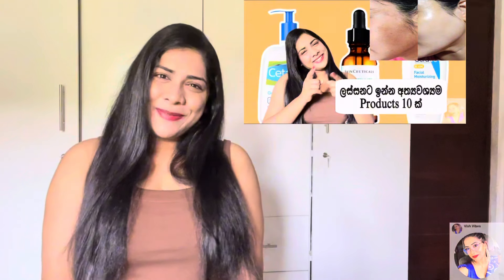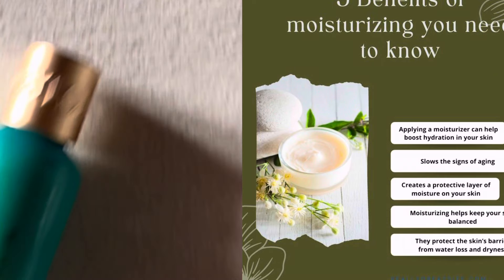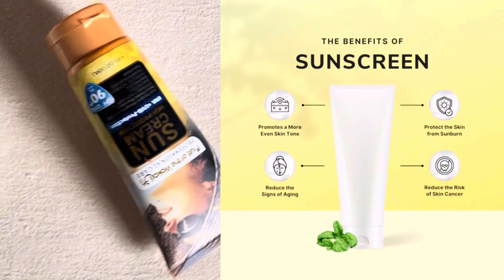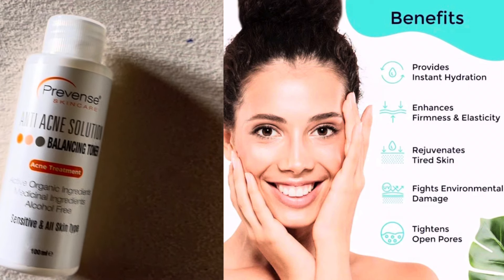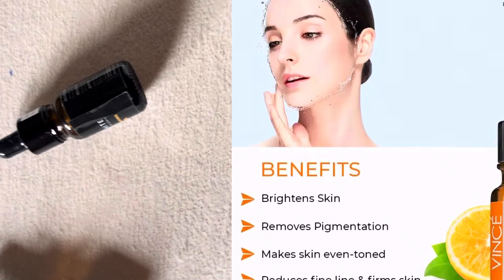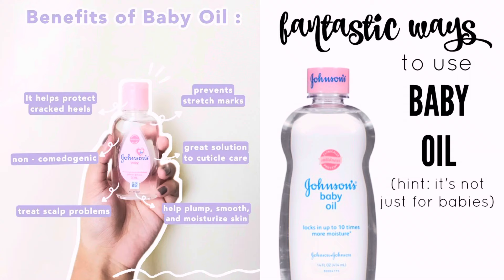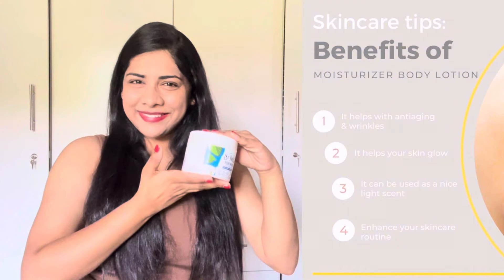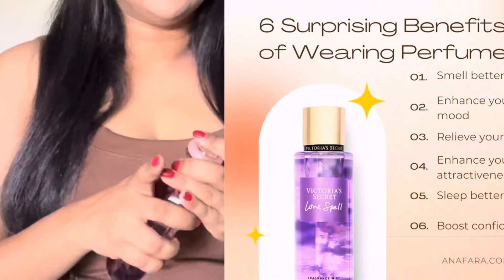ලස්සනට ඉන්න අත්‍යාවශ්‍යම beauty products 10ක් | Must have products in every girl's dresser 🧖‍♀️ 🧴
This video explains you the benefits and importance of using following beauty products.